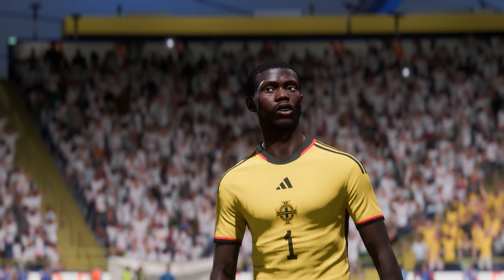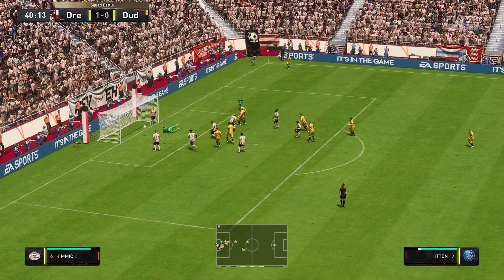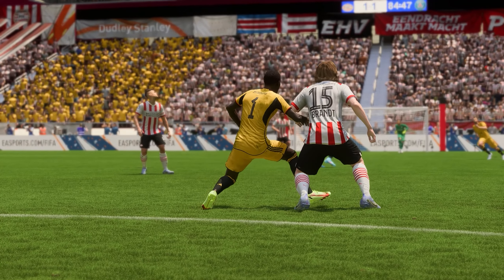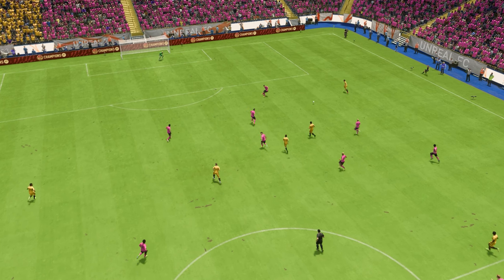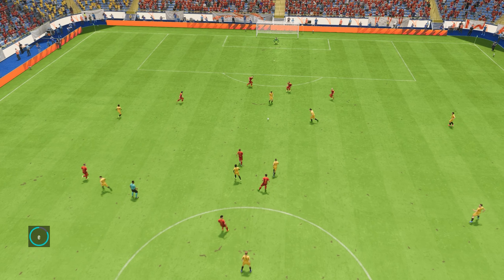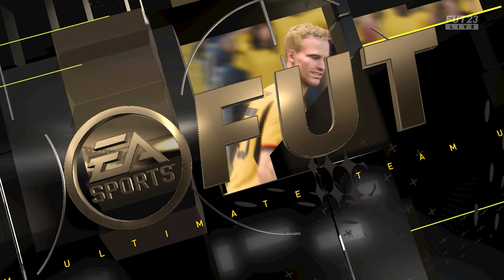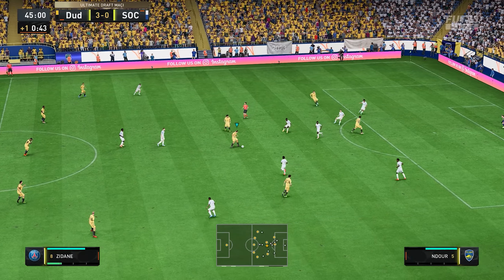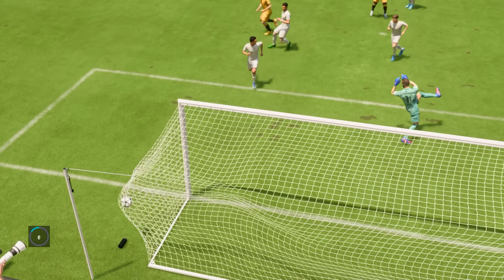FIFA 23 (Ultimate Team) Gameplay Highlights Part 2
Fifa 2023
Ultimate Team